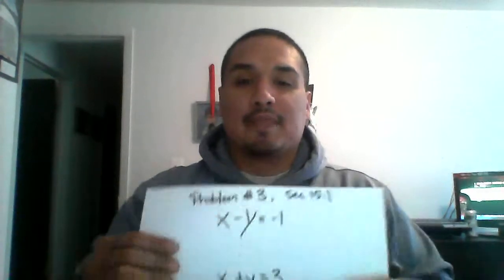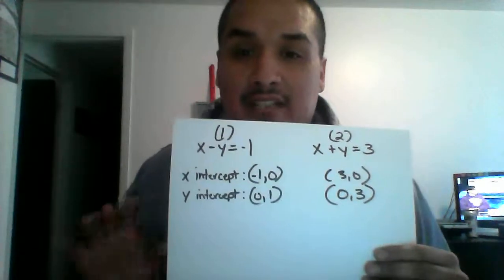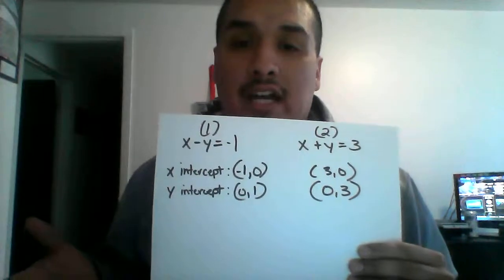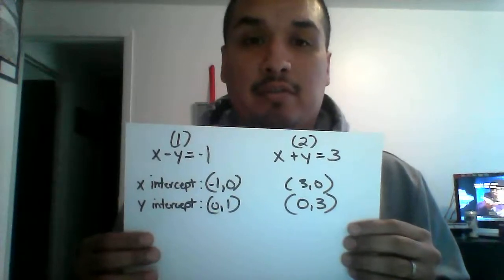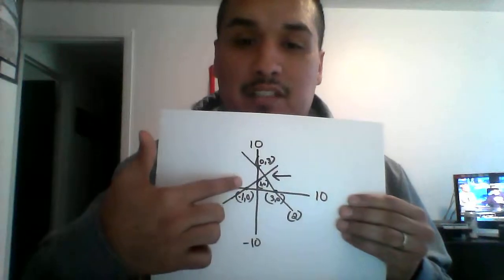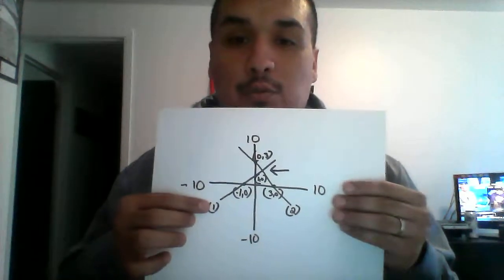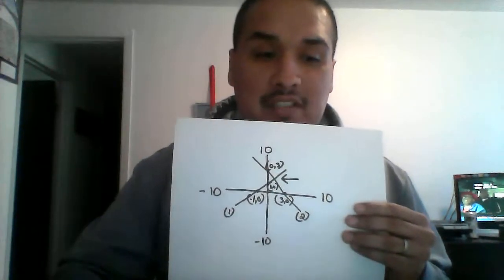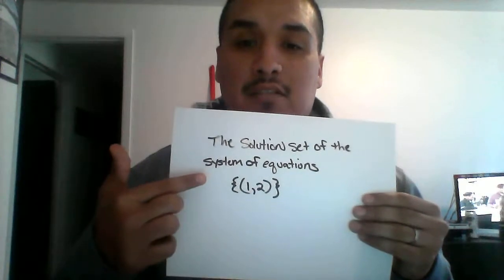Problem #3, Section 15.1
Student Julio Rodela
Math Problem #3, Section 15.1 Demonstration